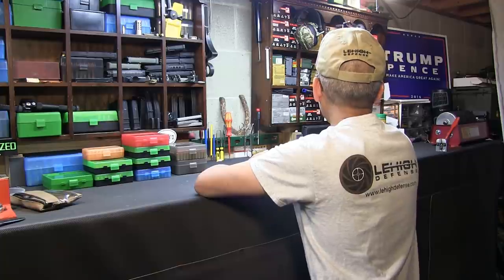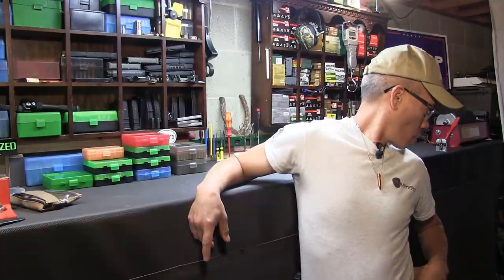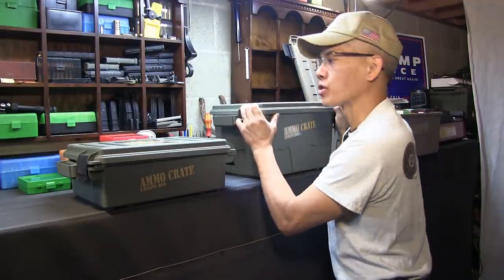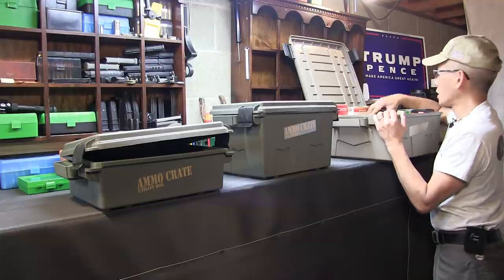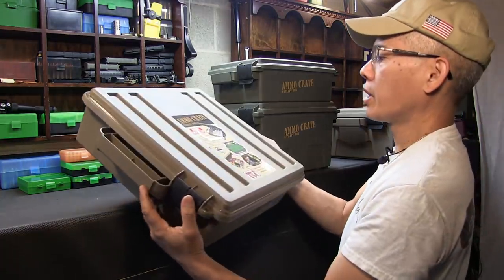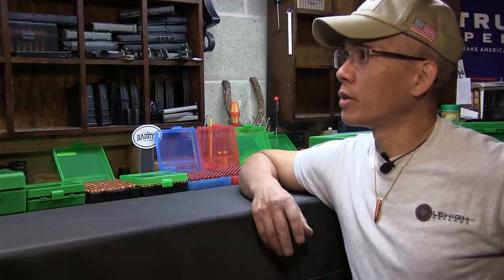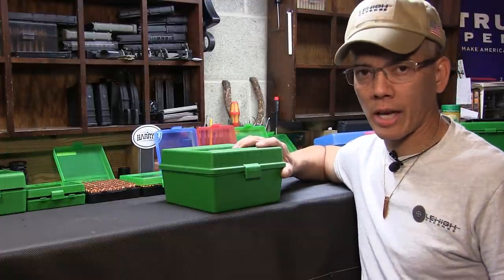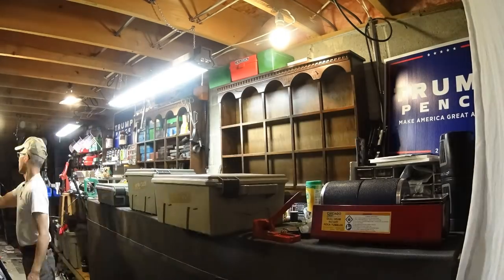MTM Molded Products Ammo Crates and Case Guard Ammunition Boxes